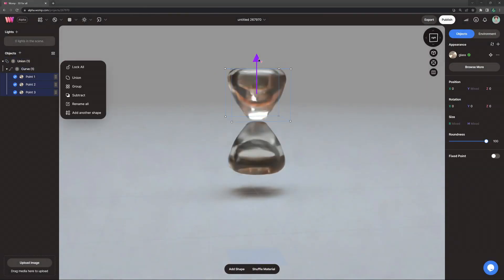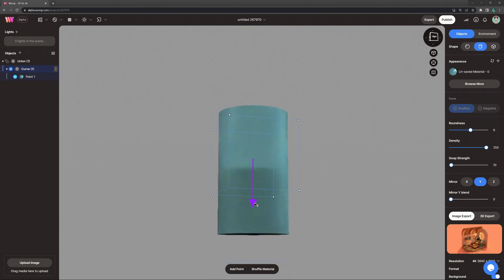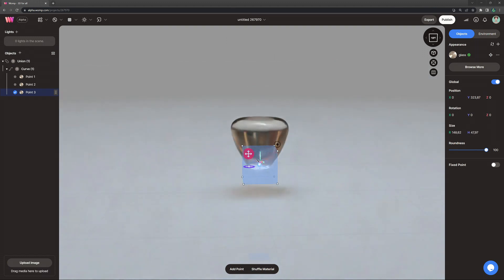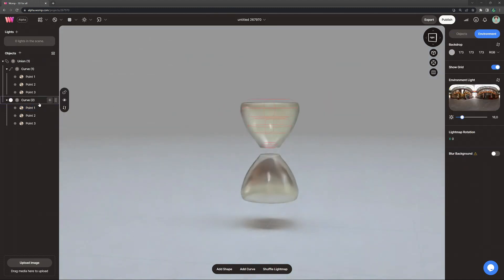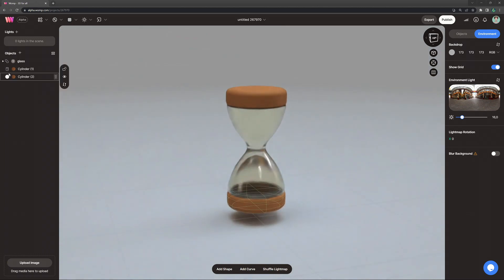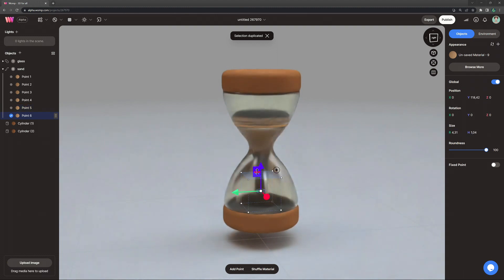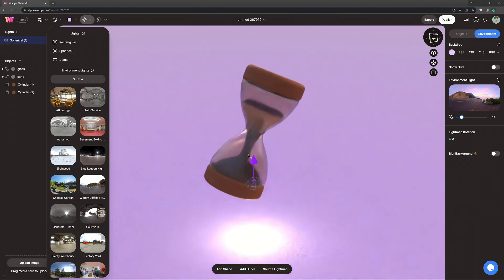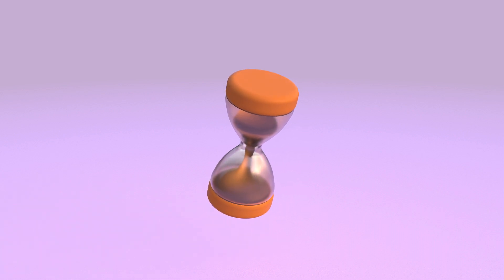How to make an Hourglass | Easy 3D with Womp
Timestamps:
0:00 Intro
0:27 Creating the Glass
4:34 Creating the Sand
6:05 Lighting & Presentation
7:22 Publish & Outro